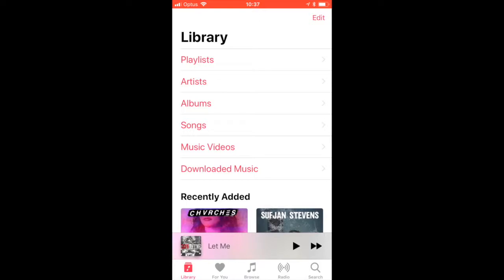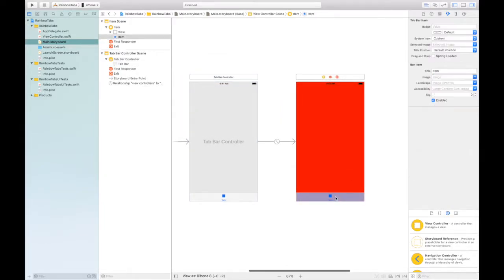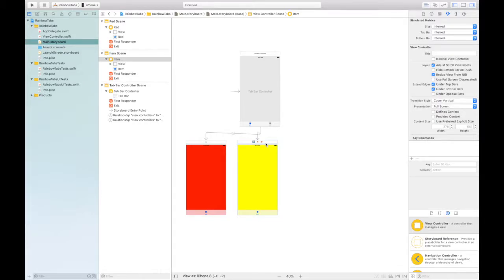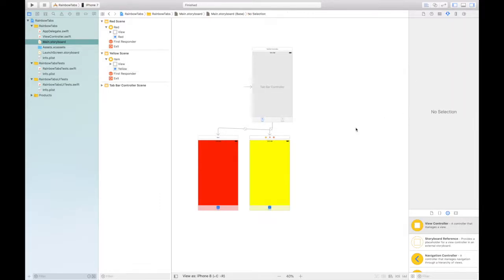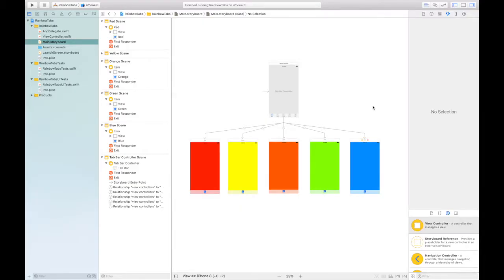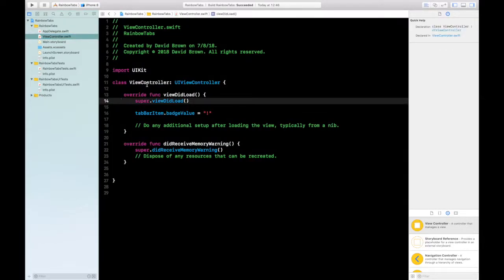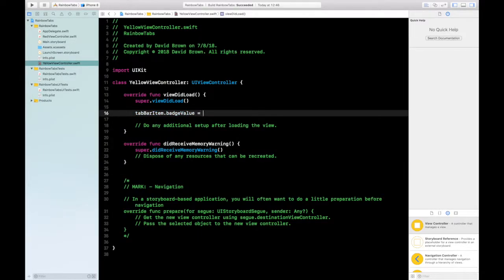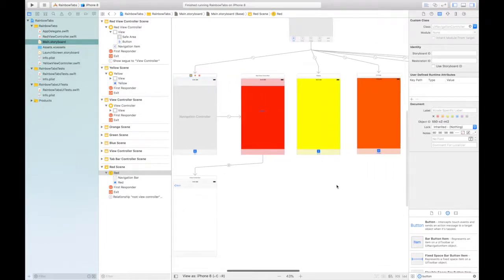App Development with Swift Chapter 3 Section 7 Tab Bar Controllers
A movie to explain how to create a Tab Bar controller using Xcode